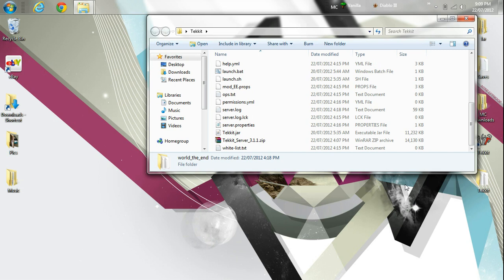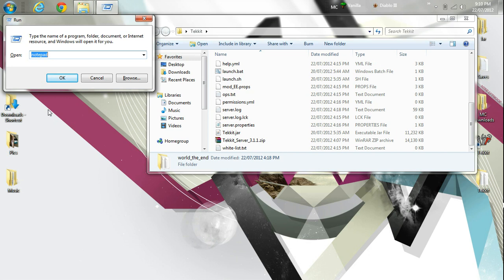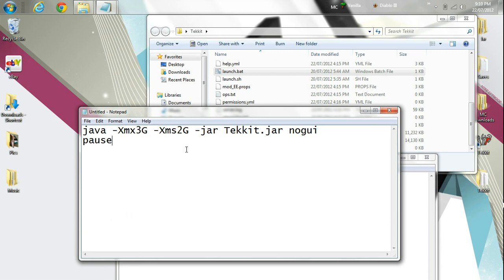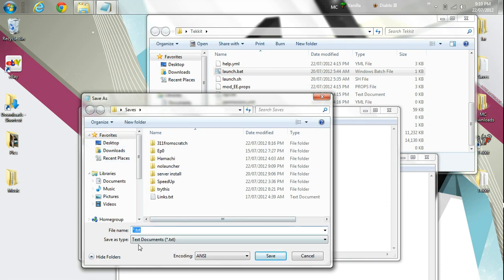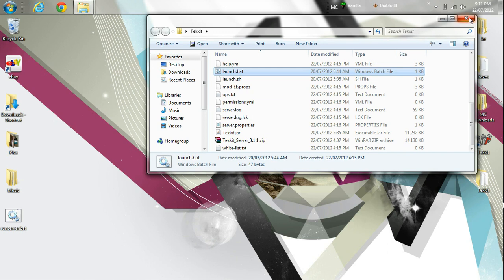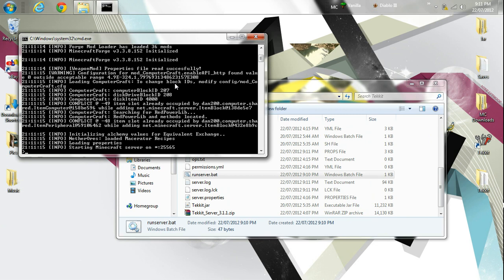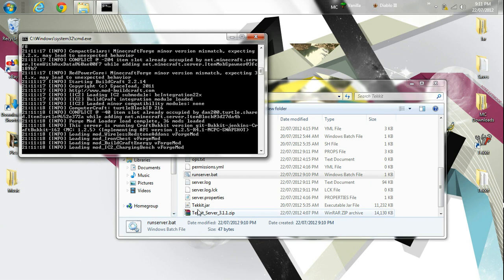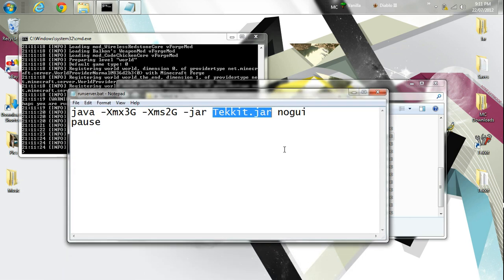How to create a launch batch file for minecraft (tekkit)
Hello everybody! in this video i will show you how to create your own launch.bat file for your mineraft tekkit server in case the zip you get didn't or in case you accidently delete it something. Good luck and, as always, have fun with tekkit!

java -Xmx3G -Xms2G -jar Tekkit.jar nogui
pause

SUBSCRIBE4 DAILY CONTENT!===
And if you don't like it tell me why! All input is good input!

Channel Tags
tekkit minecraft mine craft free mods plugin download install tutorials how to installs errors launch.bat technic launcher tekkit servers minecraft server bukkit servers bukkit plugins PK griefer 7 more Nether ores java not recognized virtual memory ram speed up your computer games awesome game play Hello everybody I'm maguzX the volatile gamer and today... mechinema series episodes tektonic island adventure series king of torchlight series and episodes minecraft downloads minecraft play time